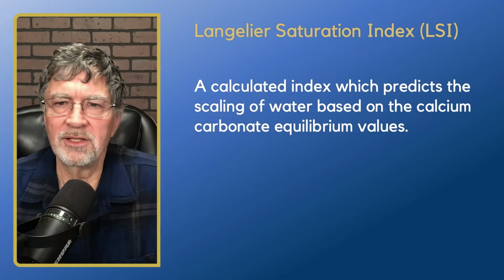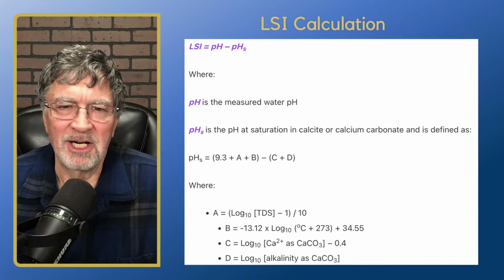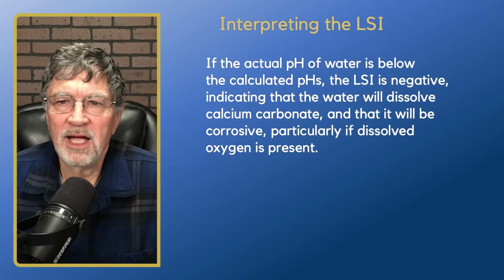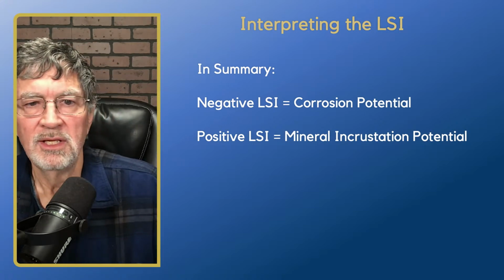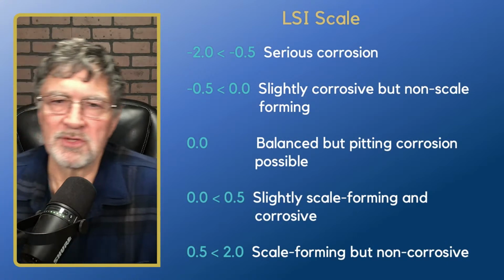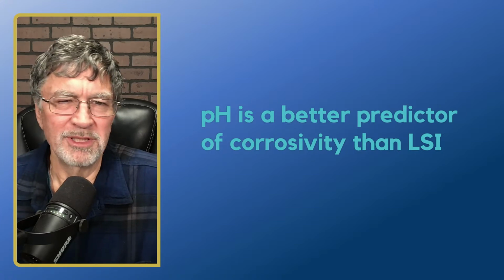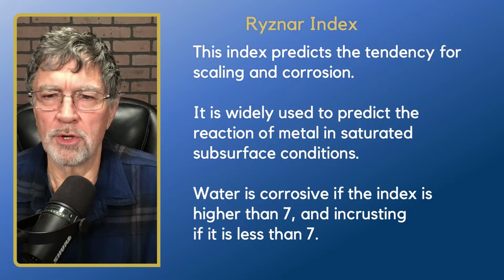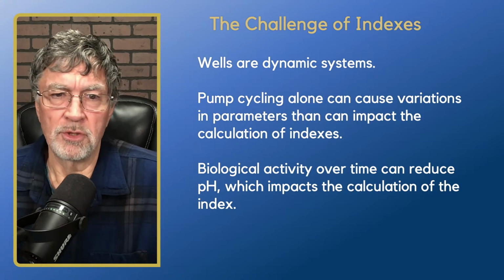The Langelier Saturation Index Explained on Groundwater Talk Live!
The Langelier Saturation Index (LSI) is a commonly used calculation to assess corrosion and scaling potential in water wells. LSI is not a direct measurement but is calculated based on a number of water quality parameters. While the LSI is widely used and can be a good tool for determining the potential for well problems, there are some limitations that must be understood in interpreting the data. We discuss how the LSI is calculated, what the numbers tell us, and the limitations of this tool.